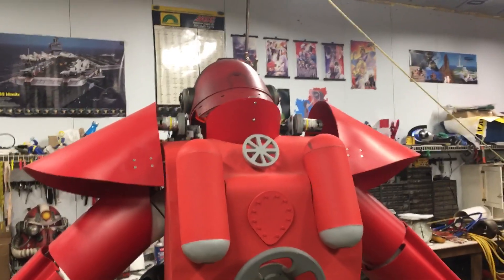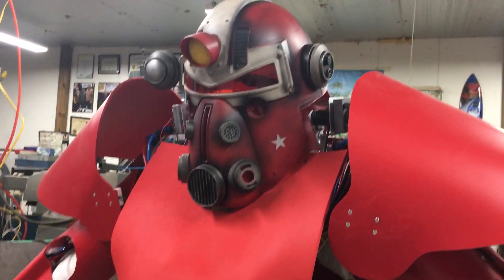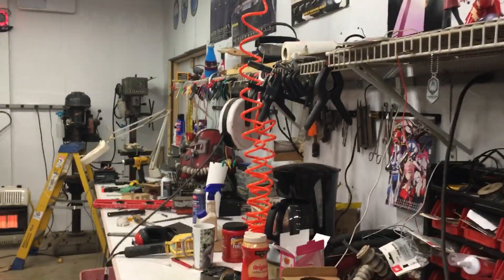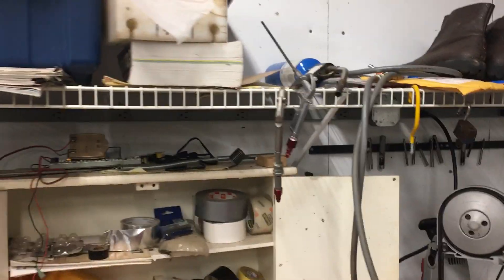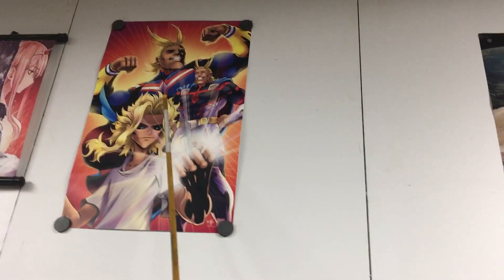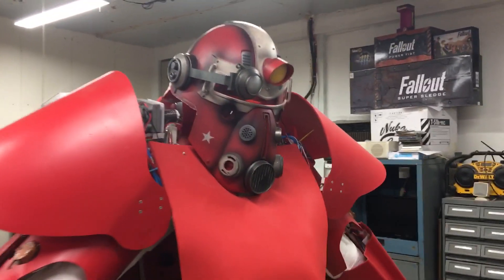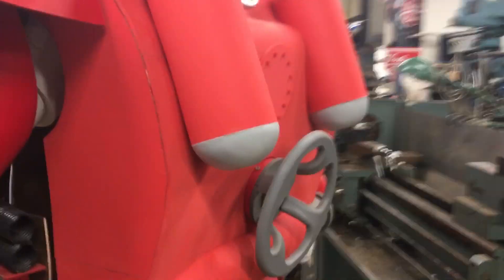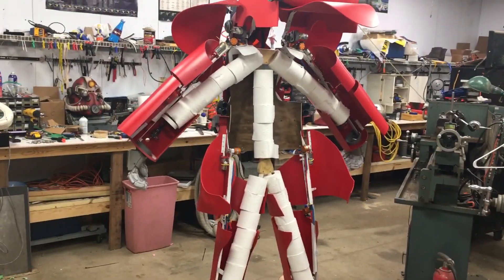T51TP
Not alot of progress, but good for a laugh